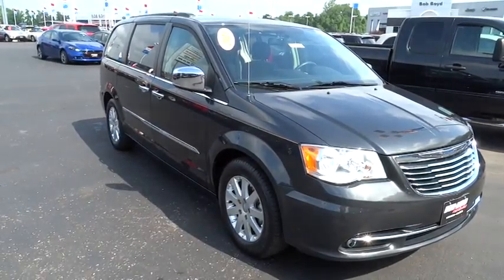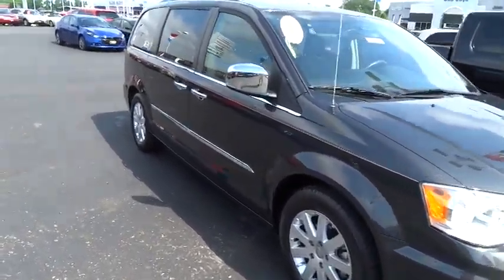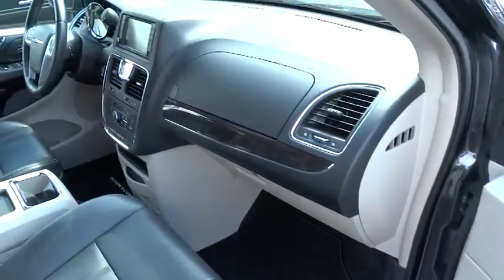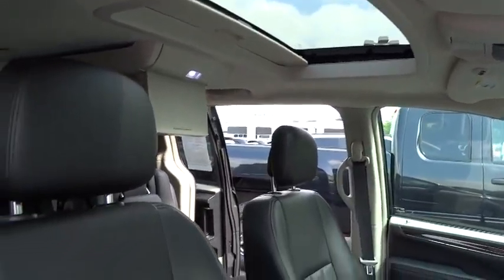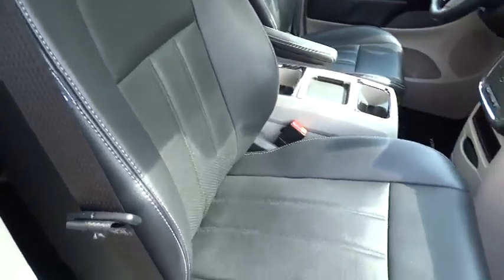2011 Chrysler Town & Country Columbus, Lancaster, Central Ohio, Newark, Athens, OH C25703A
Servicing Lancaster, OH near Columbus, Central Ohio, Newark, Athens, Ohio
2011 Chrysler Town & Country  4DR WGN TOURING-L - Stock#: C25703A - VIN#: 2A4RR8DG7BR677312

Bob Boyd Auto Family
2840 N. Columbus St.